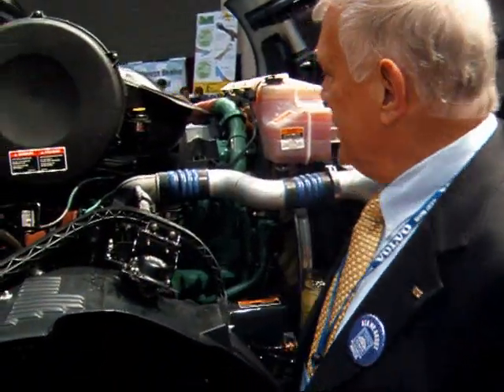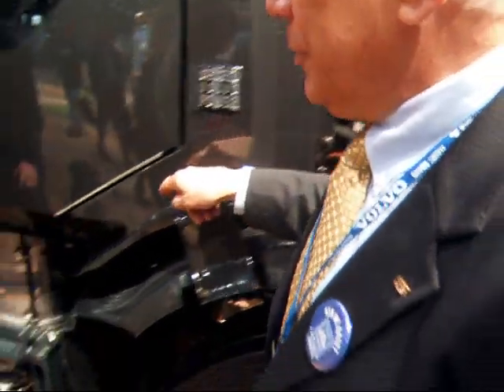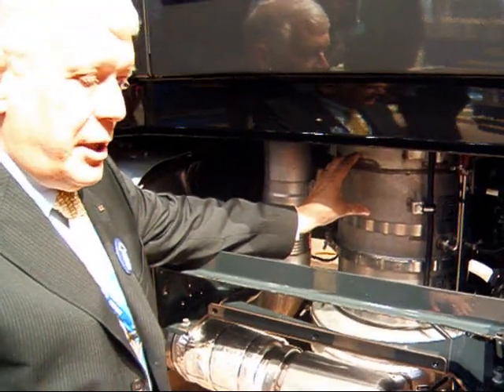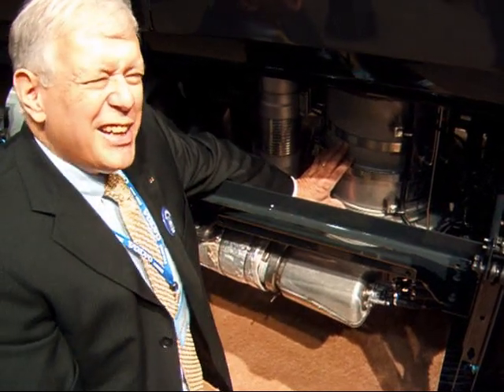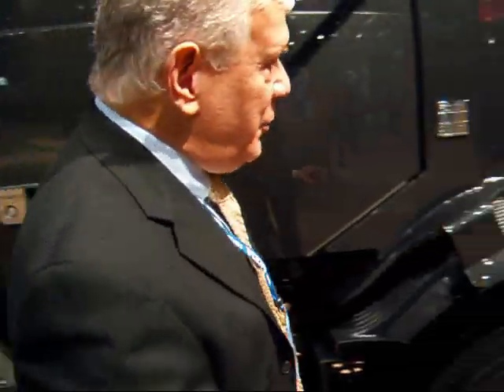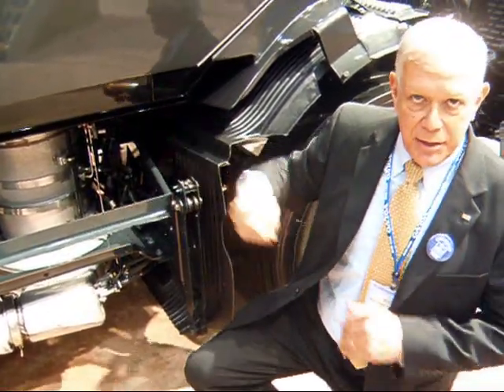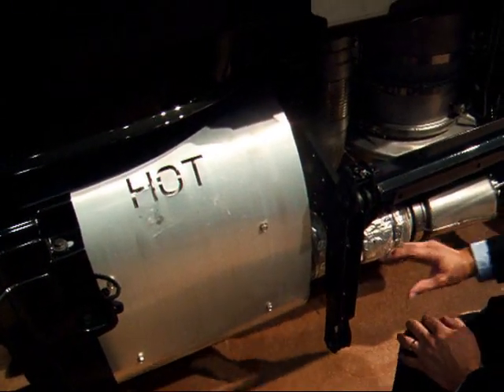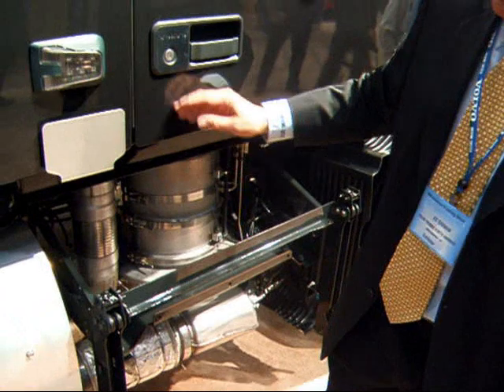Volvo's 2010 SCR System: Mid-America Trucking Show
Volvo's selective catalytic reduction (SCR) technology not only reduces NOx levels but also active regeneration too. Ed Saxman, project manager-drivetrains for Volvo, explains how this process works.